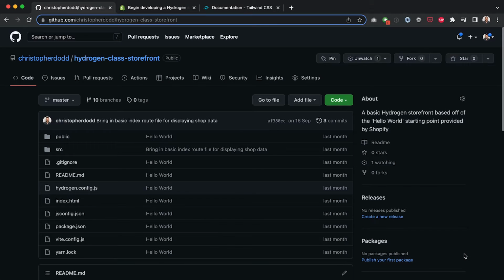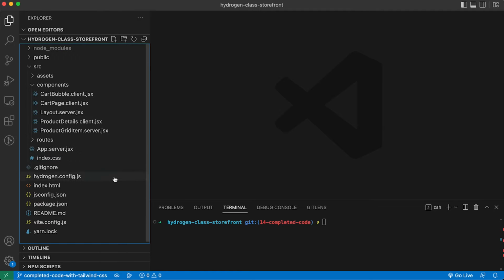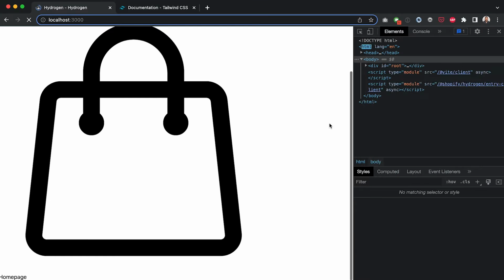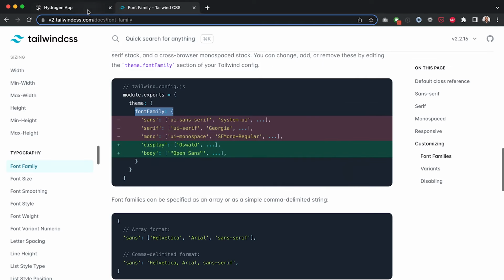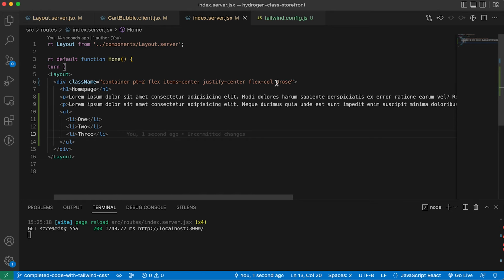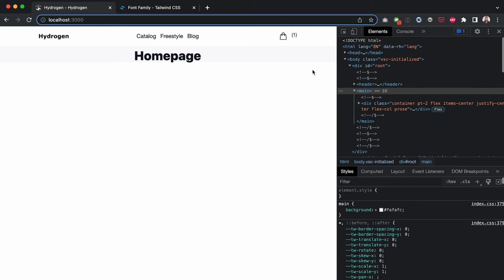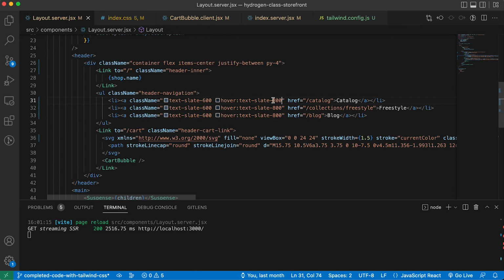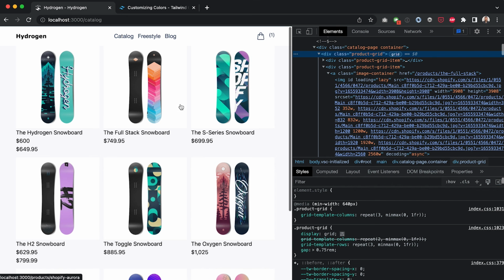How to use Tailwind CSS in a Shopify Hydrogen Project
Episode Overview
In this video, we take a Hydrogen project with standard “Pure or Plain CSS”, replace the styling with Tailwind and in the process learn how to use this powerful framework to help us transform the way we write CSS in the context of a Shopify Hydrogen project.

Chapters:
00:00 Introduction
01:19 Getting started
10:55 Extending the 'container' class
15:34 Using Tailwind utility classes
25:22 Setting arbitrary values within Tailwind classes
27:50 Constructing your own classes with Tailwind
32:52 Using color palettes
35:35 Pseudo classes in Tailwind
37:17 Using responsive utility variants
41:50 Article formatting with the 'prose' class
43:06 Outro